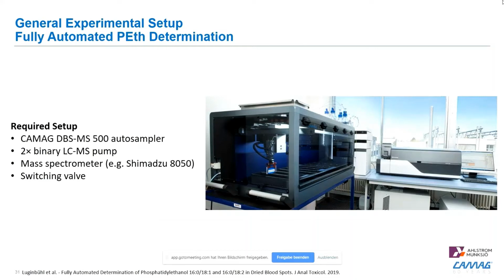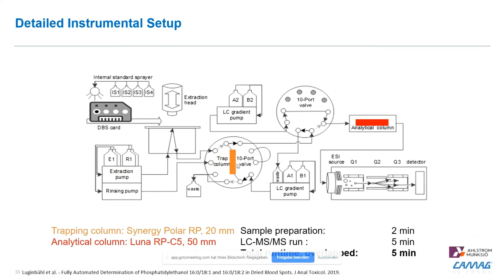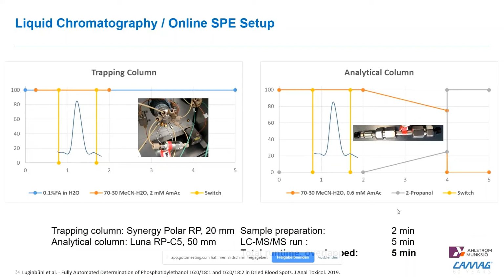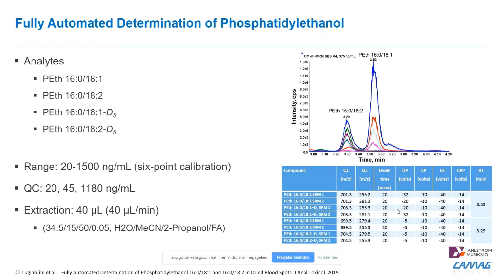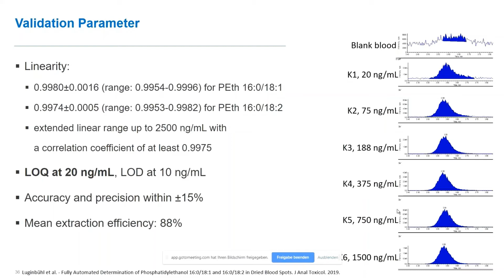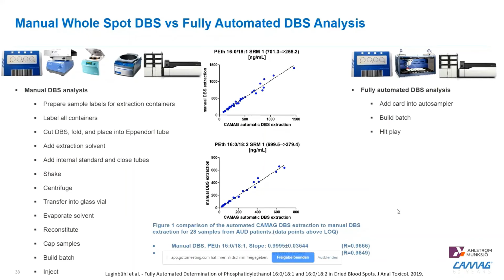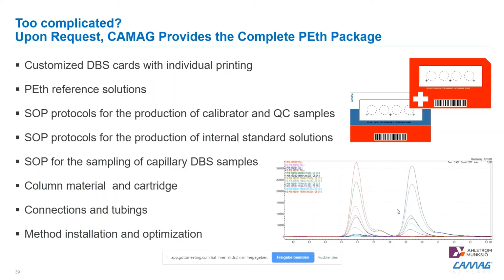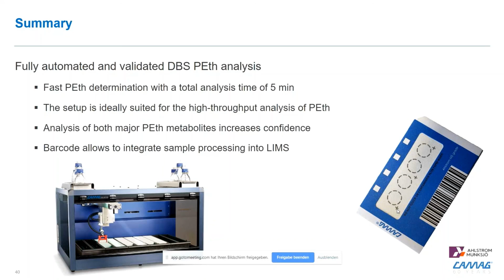Fully Automated Dried Blood Spot Analysis of Phosphatidylethanol – Methodic Details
In this webinar session, Dr. Marc Luginbühl from the CAMAG DBS Laboratory discusses the methodic details for the fully automated analysis of Phosphatidylethanol in dried blood spots using the CAMAG DBS-MS 500 autosampler. The fully automated and validated method allows fast Phosphatidylethanol analysis with a total runtime of about 5 minutes. Therefore, the setup is ideally suited for the high-throughput analysis of Phosphatidylethanol. The analysis of both major Phosphatidylethanol analytes, PEth 16:0/18:1 and PEth 16:0/18:1, increases the result’s confidence.